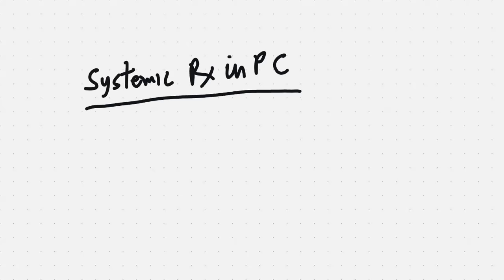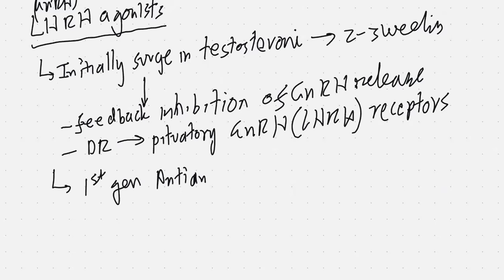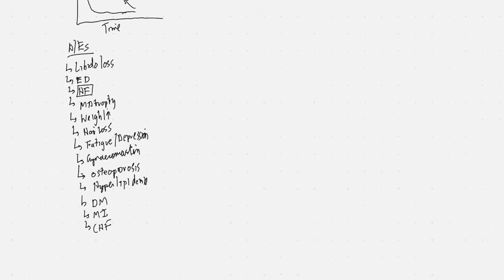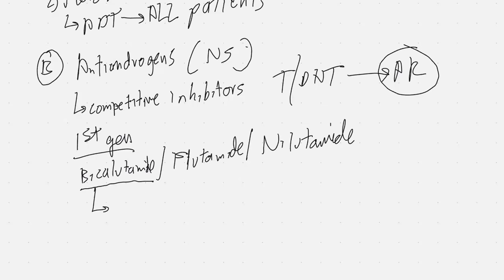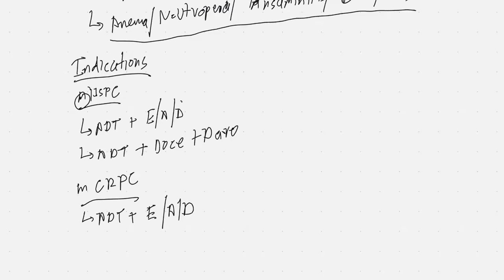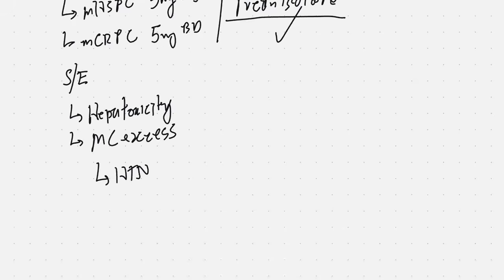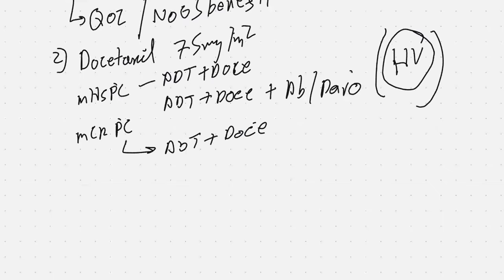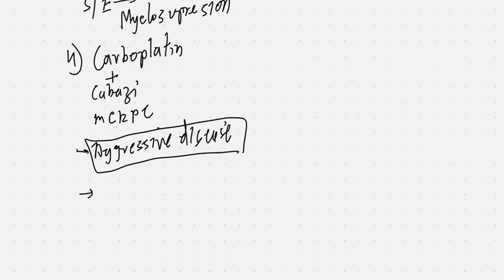Systemic Therapy in Prostate Cancer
Part one of a FOUR part series on the management of Prostate Cancer.

Part one looks at the commonly used systemic agents including androgen deprivation therapy, androgen receptor pathway inhibitors, and chemotherapy.

Happy learning!!